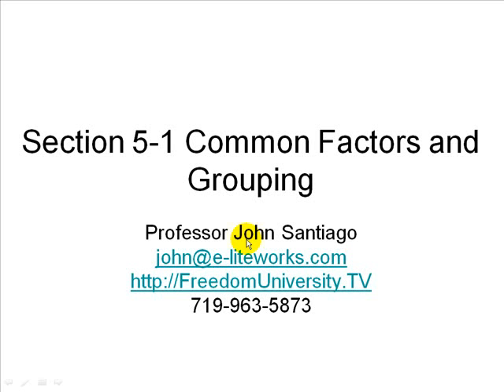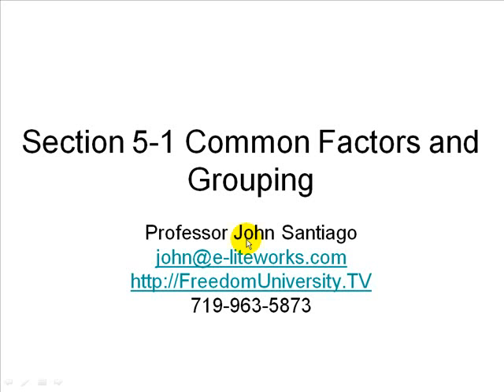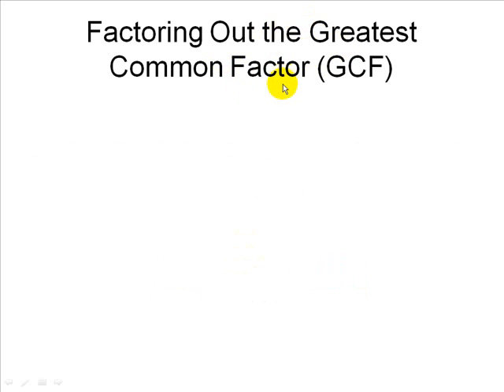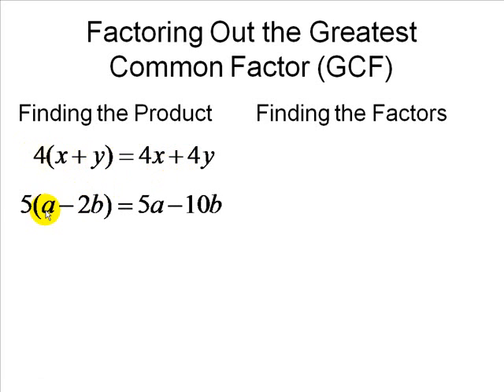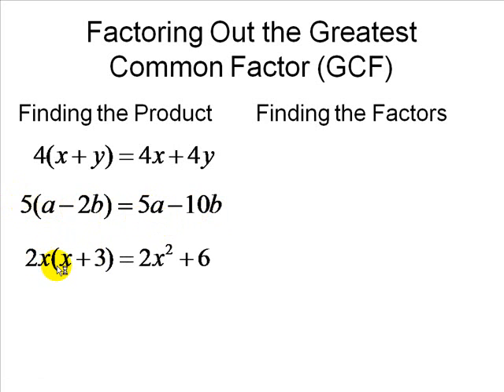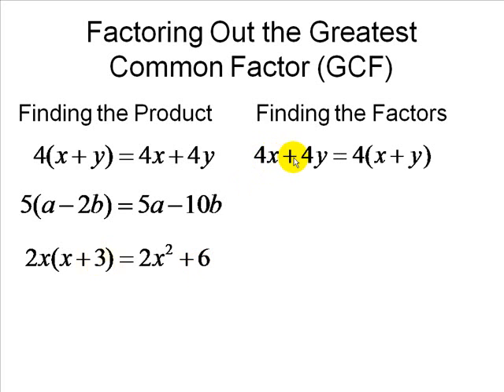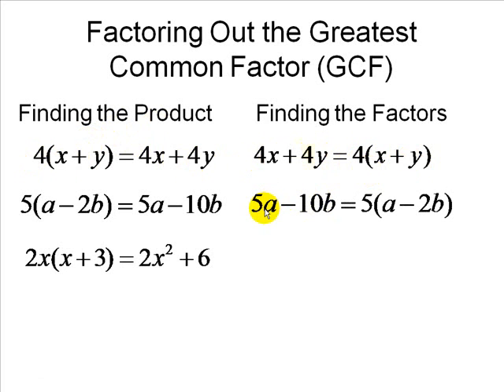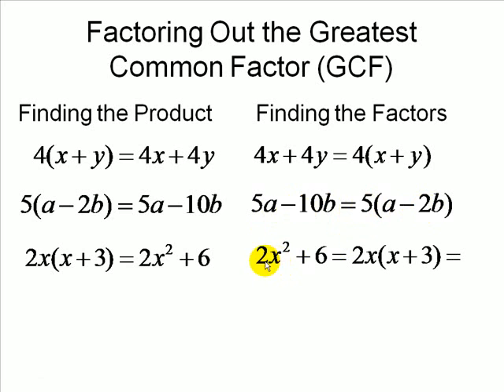Factoring Polynomials - High School Math - Pre-Algebra Help